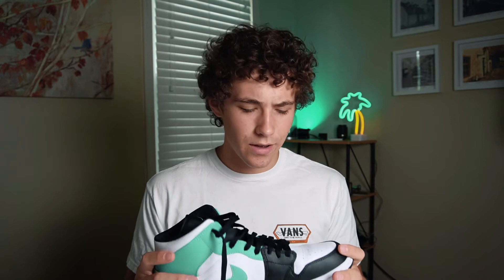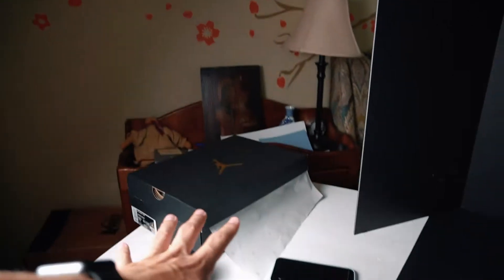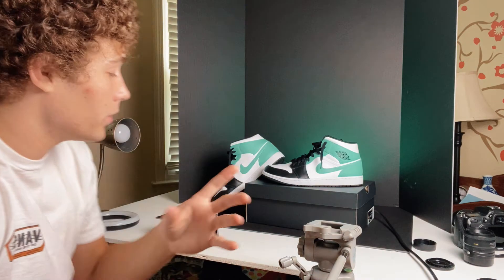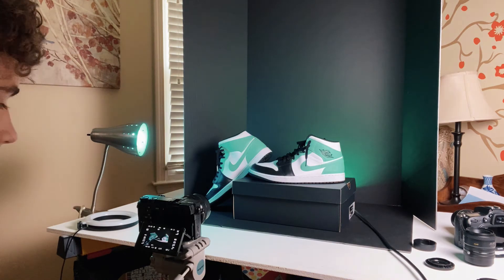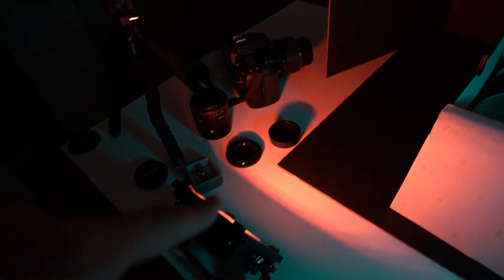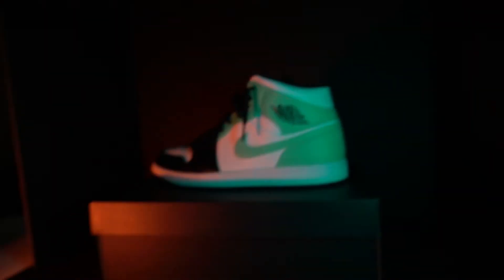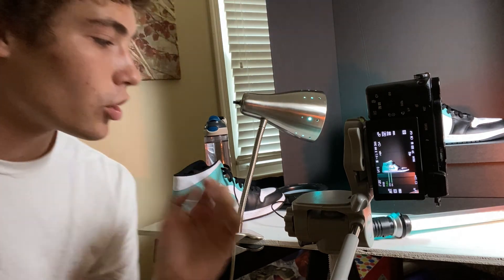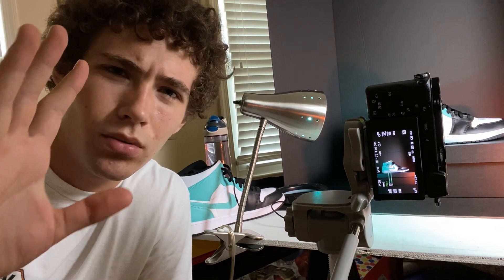Taking Pictures of Nike Air Jordan 1's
Ok when I said these Air Jordans came yesterday, it was really more like 3 weeks ago cause I filmed this video and then just didn't edit it for forever so my bad.  This video is basically me taking pictures of my Nike Air Jordan 1's Tropical twist. You could use this video as inspiration on how to take photos of your own shoes, or maybe you're bored and just wanna watch me take pictures of cool shoes.